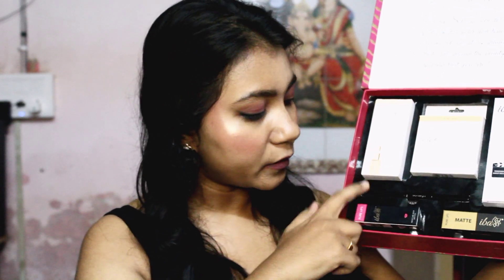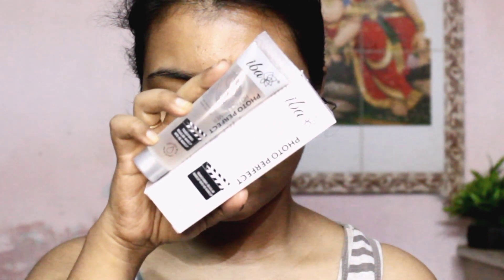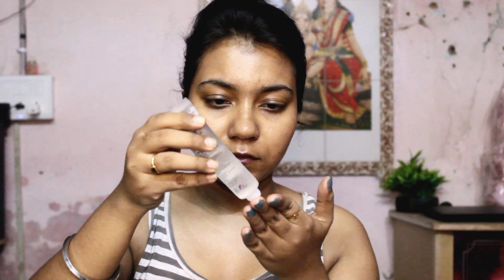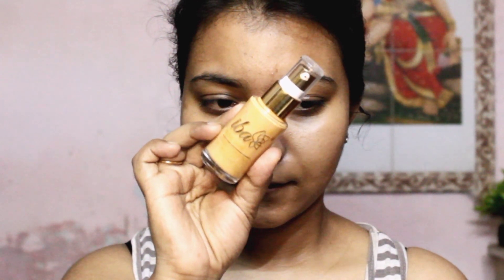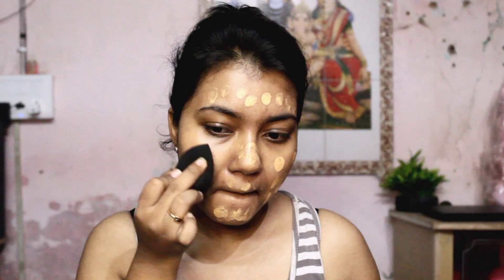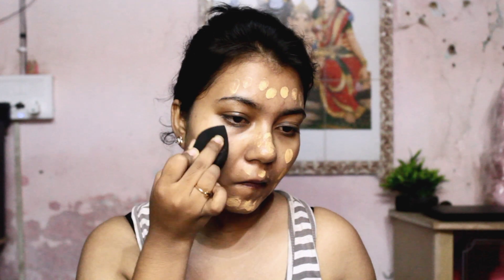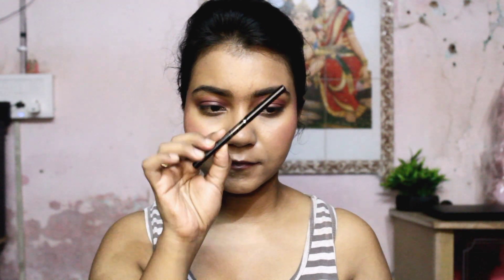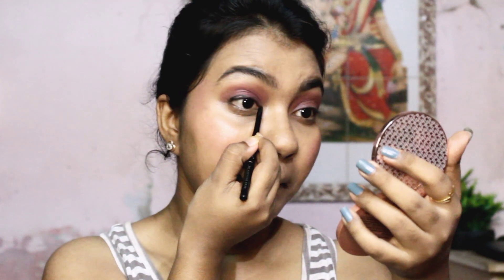TESTING FULL FACE OF MAKEUP FROM IBA COSMETICS | ONE BRAND TUTORIAL WITH IBA COSMETICS | DUSKYBONG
Hello Beautish!
I'm back with a one brand tutorial video with iba cosmetics. In this video I'm testing full face of makeup from IBA Cosmetics. My reviews are my personal experience, I mentioned exactly what I feel. So I hope you enjoy this video.

Chapters:
0:00  Introduction
1:34  Primer
1:39  Foundation
4:16  Compact
5:26  Lipstick as Eyeshadow & Blush
6:59  Kohl Kajal
8:06  Lipstick
9:26  Final Look

Product Details:
Gift Set : IBA Makeup Gift Set (Dusky)

Individual Product Details:
Primer : IBA Photo Perfect HD Face Primer

Foundation : IBA Pure Skin Liquid Foundation SPF 15 - Golden Beige

Compact Powder : IBA Perfect Look Long-Wear Mattifying Compact SPF 15 - 03 Natural Coral

Lipsticks :
    1. IBA PureLips Moisturizing Lipstick - A72 Maroon Burst
     2. IBA Pure Lips Long Stay Matte Lipstick - M16 Rose Tan

If you like this video then don't forget to